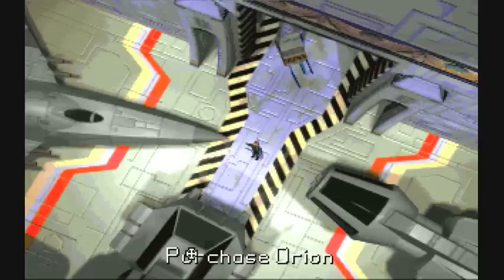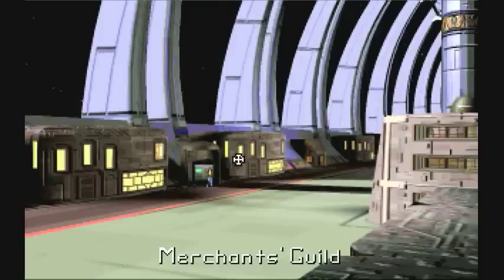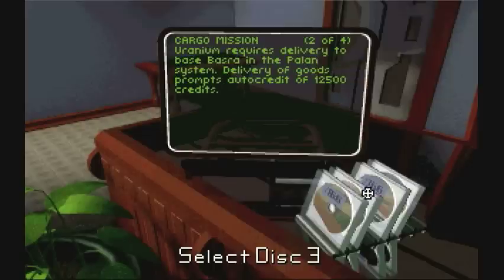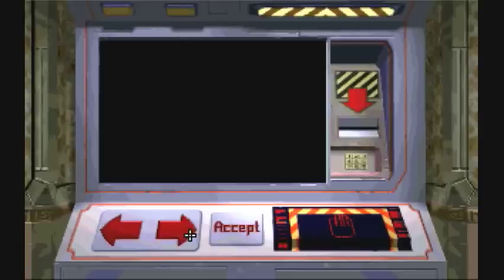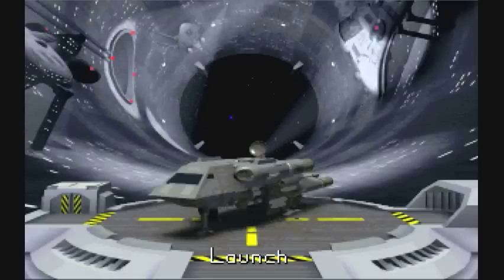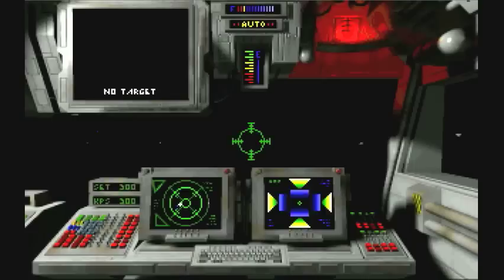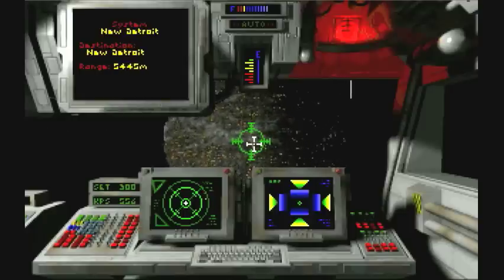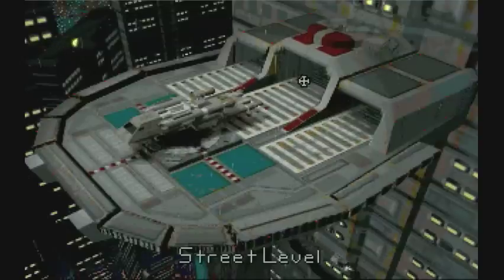Let's Play Wing Commander: Privateer - #4: Final Preparations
In this episode, I show you how I'll be making the money that we need to actually begin the plot of the game.  After this episode, we'll finally have the necessary ship and weapons to begin the plot of the game!

Ship Upgrades:

- Engine Upgrade 1